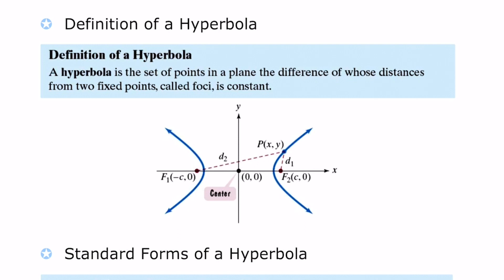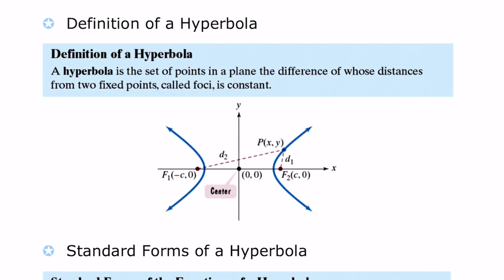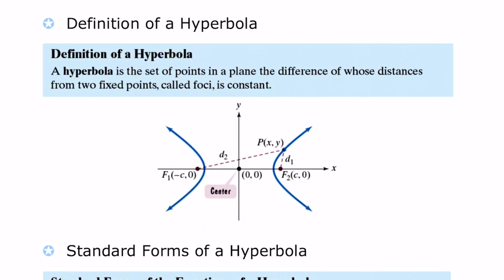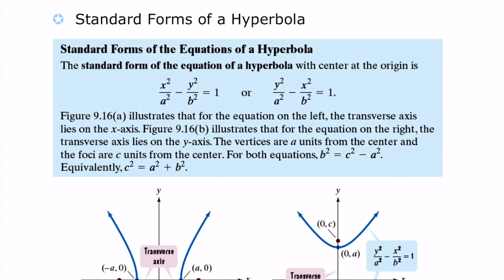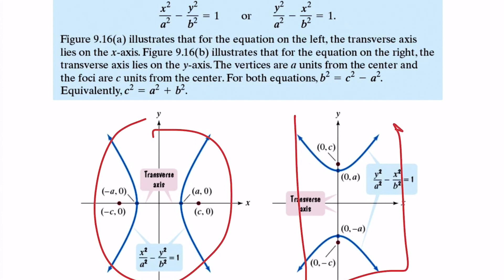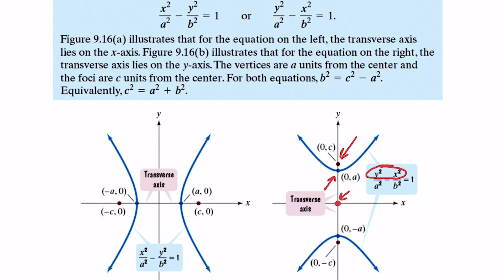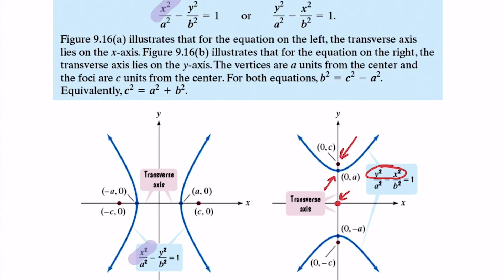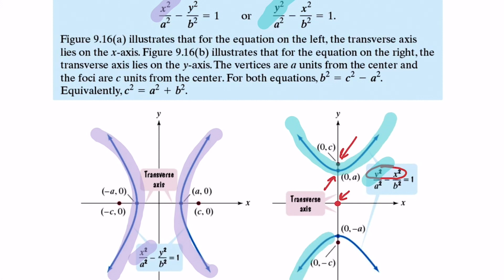Precalc - Ch 9.2 - The Hyperbola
Following notes adapted for Blitzer, Precalculus, Third Edition, Prentice Hall published by Pearson.

Here I work through example problems, talk about solution strategies, and make recommendations on how to start building the bridge between concepts and solution processes.